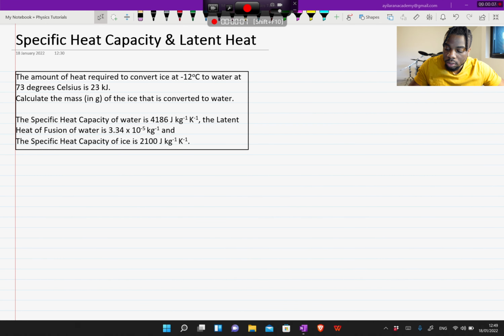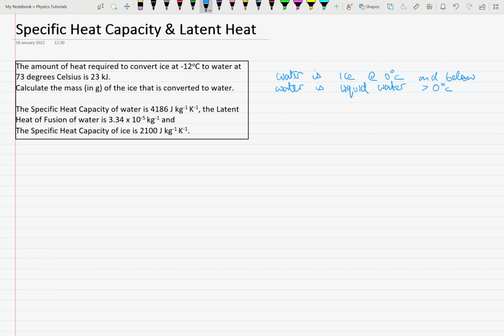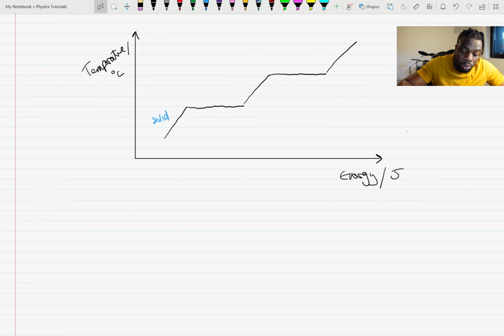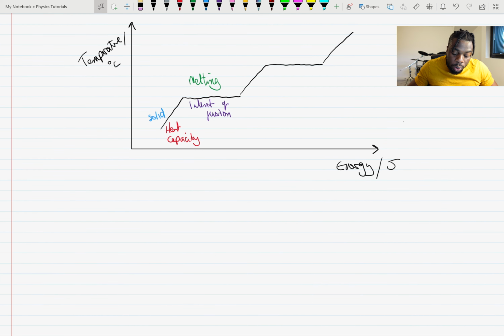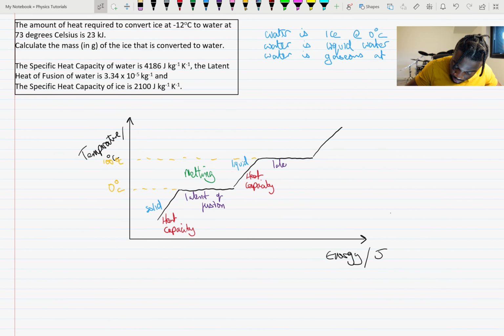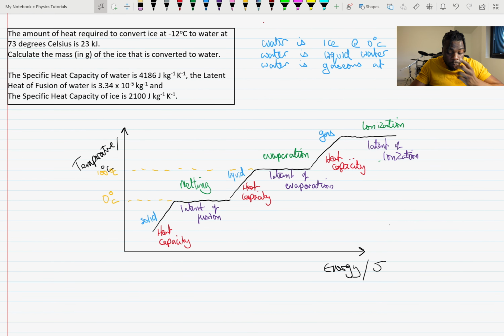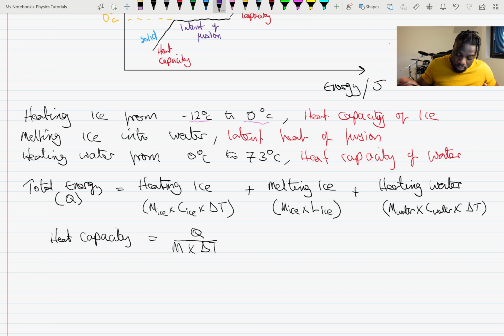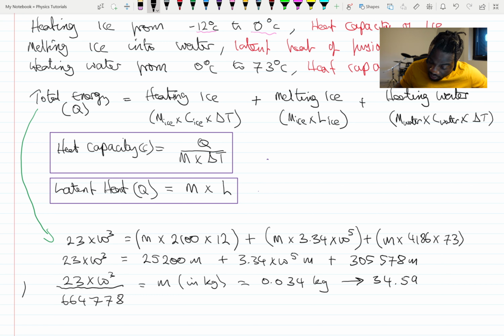Physics Tutorial: Heat Capacity and Latent Heat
**MISTAKE**
Latent Heat of Fusion = 3.34 x 10^5 kg^-1

The bottom line is, when you are heating matter, you are raising its temperature because you are giving its particles more kinetic energy.  This is constrained by are described as "degrees of freedom".  Particles locked in a solid can only really vibrate - so they have limited avenues to gain and use energy.

In order for a solid to get hotter and its particles more energetic, energy must be used to break bond potentials.  This is where Latent Heat comes in.  This results in a change of state (in this case from solid to a liquid) and the particles in the liquid have access to more degrees of freedom.  Rather than simply vibrating, they can actually translate from point a to b by moving up/down/left/right/backwards/forwards.

Thermal Physics at A-Level becomes trivialized by understanding when you are heating matter and when you are changing its state.

I hope the video was educational :)